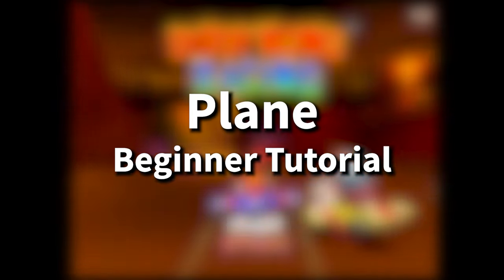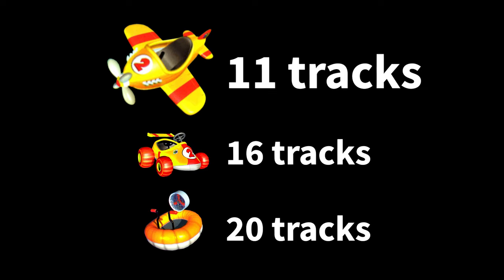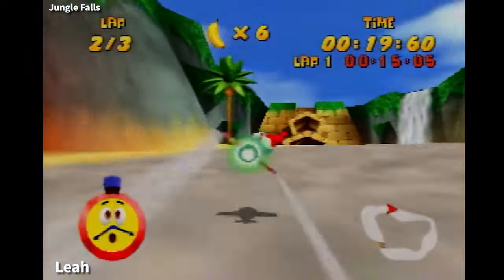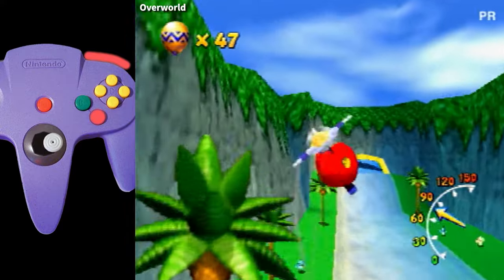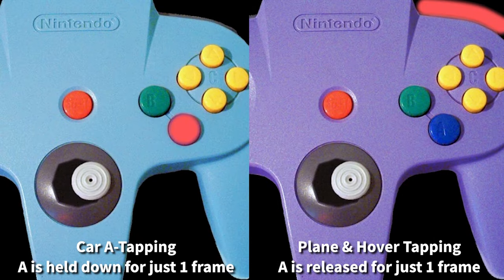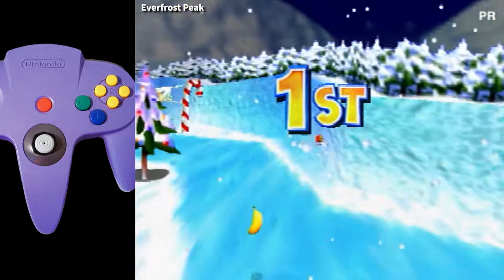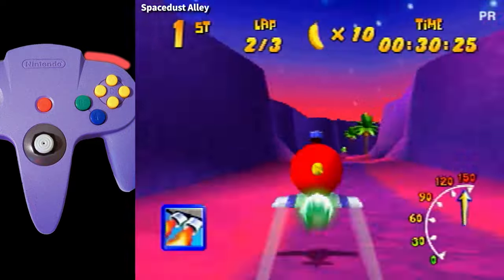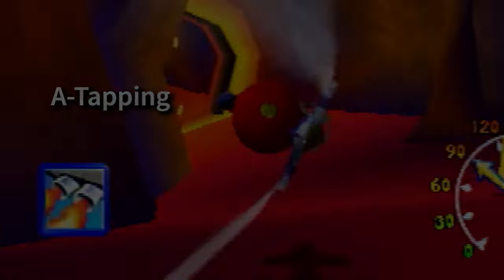DKR Vehicles - Plane Tutorial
Plane is all out chaos. Pure speed and yolo. Whether you're a big fan of Plane or are completely perplexed by the addition of a third axis, this video will hopefully tell all there is to know about the basics of Plane speed tech.

0:00 - Introduction
1:30 - The Basics
4:31 - R-Button
6:30 - Barrel Rolls
12:19 - A-Tapping
14:18 - Brake Turns
15:50 - Boosting
17:53 - Outro
13:44 - Gameplay Example